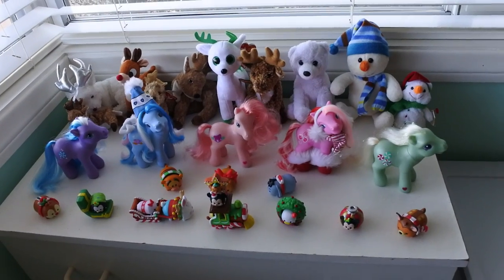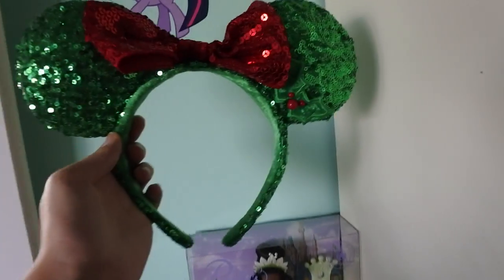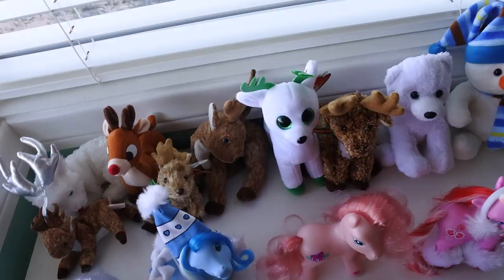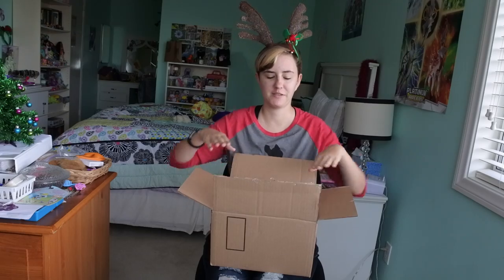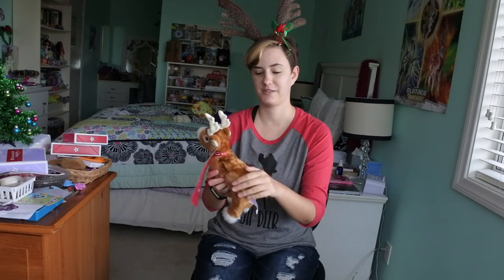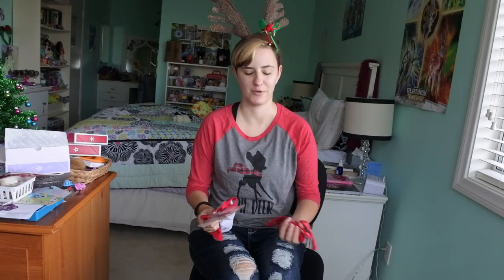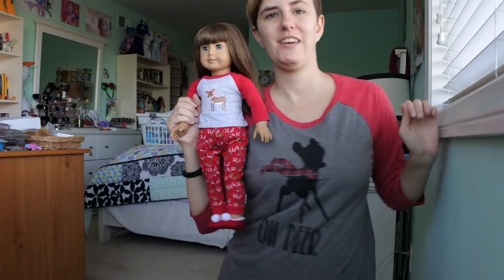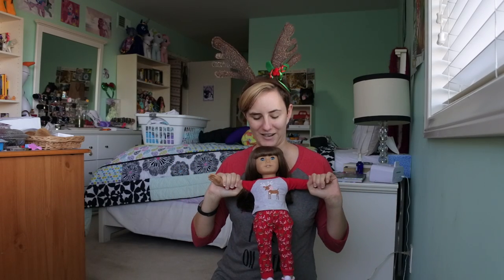Decorating my Room for Christmas - AG Display & Unboxing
Sorry for the late upload, I was having technical difficulties!

I decorated my room for Christmas including an American Girl display. I also unboxed a few Christmas items for my dolls.